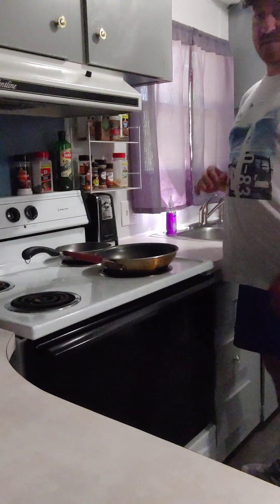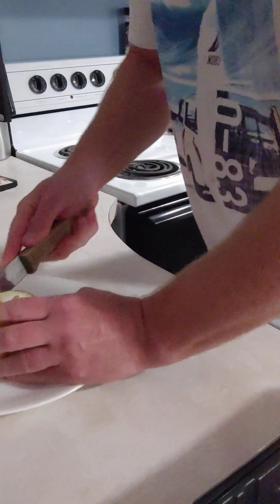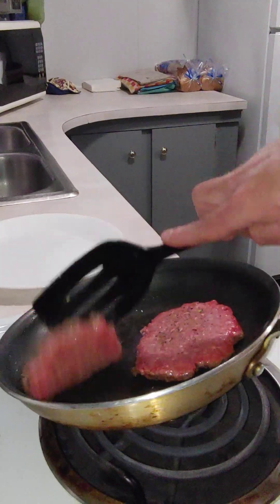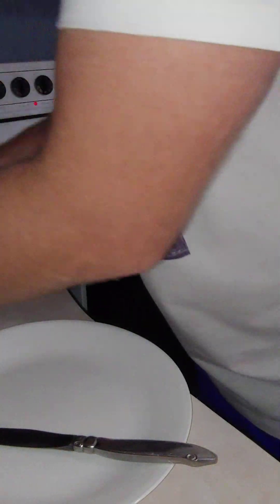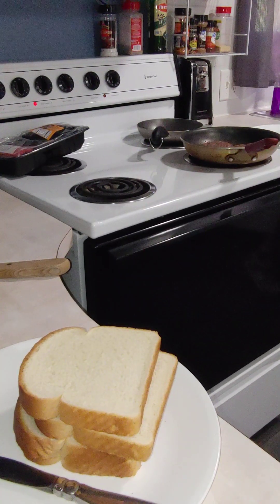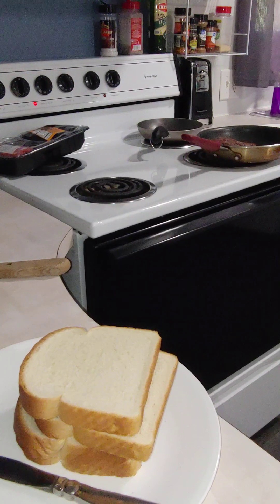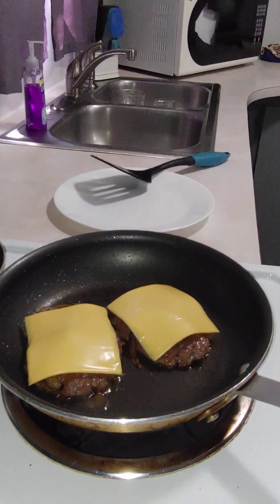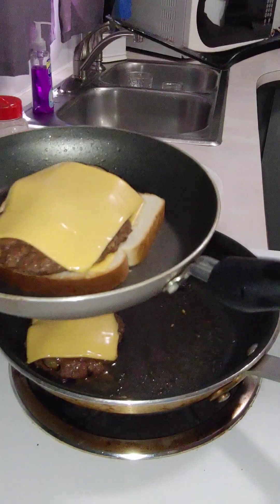Grilled Cheese Smash Burgers 🍔